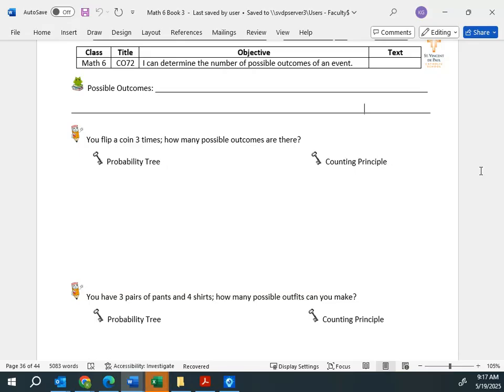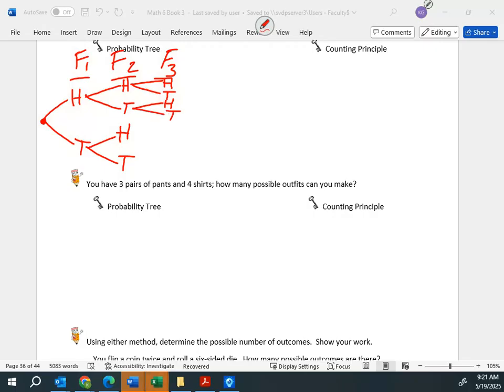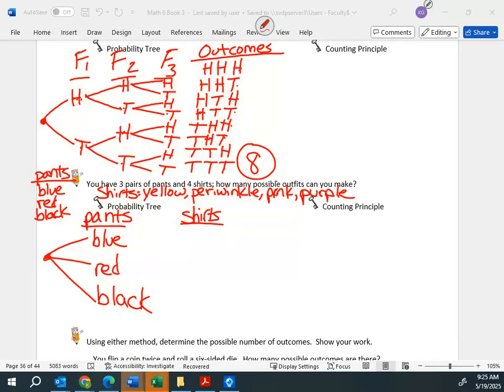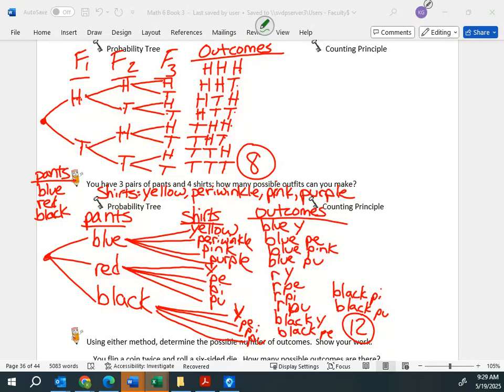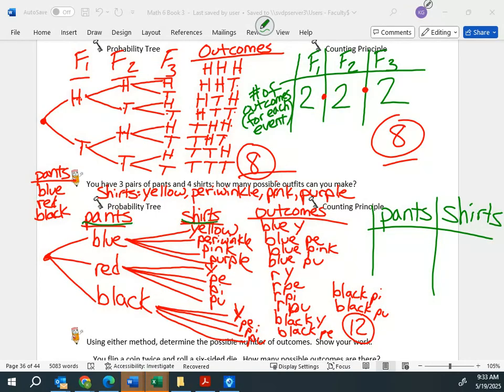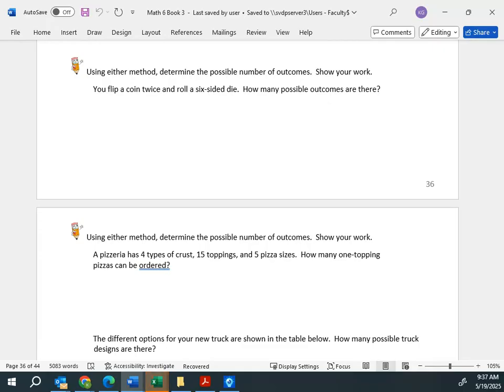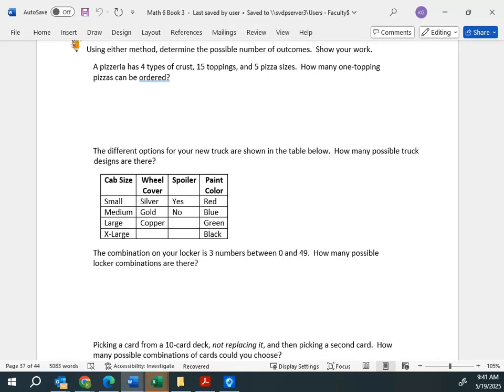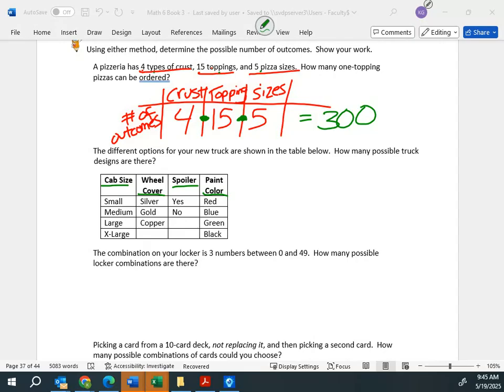5/19/25 M6 CO72